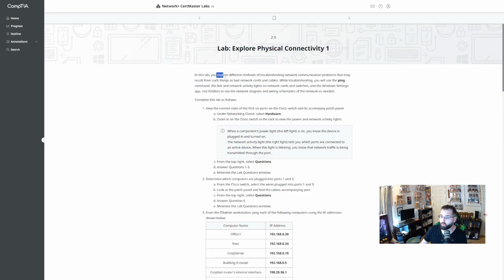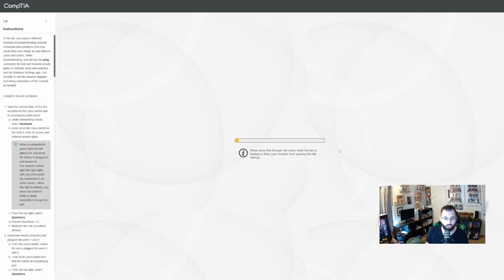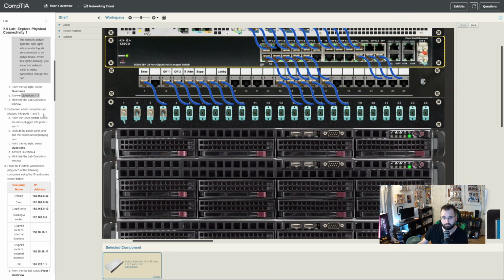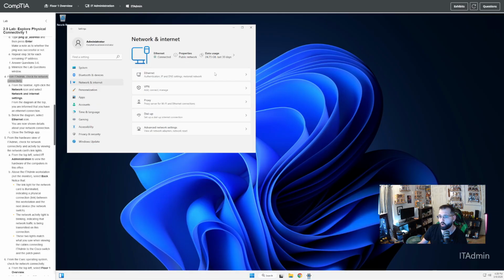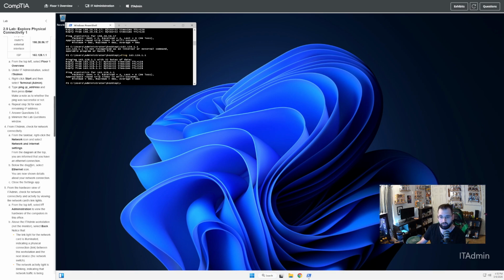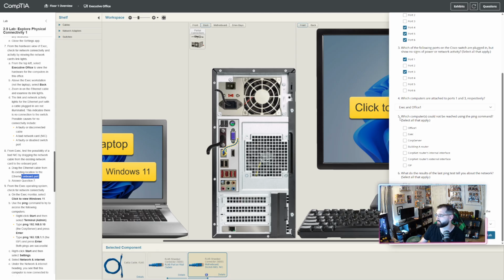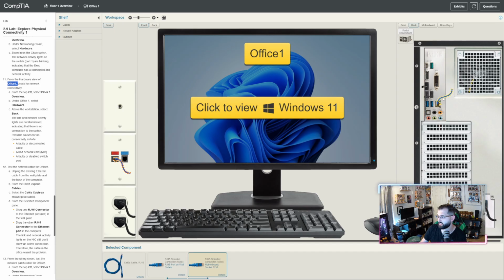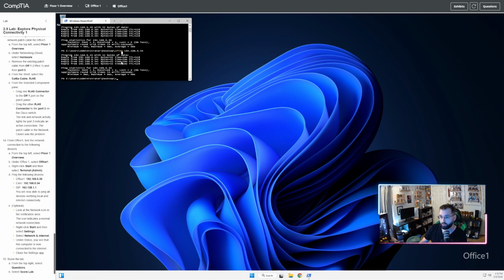Network+ CertMaster Labs | 2.9 Explore Physical Connectivity 1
In this CompTIA Network+ lab walkthrough,
we’re completing Lab 2.9: Explore Physical Connectivity 1.

This lab focuses on real-world network troubleshooting techniques by analyzing physical connectivity issues across a corporate network. You’ll investigate problems using link lights, ping tests, patch panel tracing, and hardware inspection—all essential skills for diagnosing network failures in the field.

You’ll work through multiple troubleshooting scenarios involving faulty cables, disconnected devices, and NIC issues while verifying connectivity across the network.

Lab Directions:
In this lab, you explore different methods of troubleshooting network communication problems that may result from such things as bad network cards and cables. While troubleshooting, you will use the ping command, the link and network activity lights on network cards and switches, and the Windows Settings app. Use Exhibits to see the network diagram and wiring schematics of the network as needed.

Complete this lab as follows:

View the current state of the first six ports on the Cisco switch and its accompanying patch panel.
Under Networking Closet, select Hardware.
Zoom in on the Cisco switch in the rack to view the power and network activity lights.
From the top right, select Questions and answer Questions 1–3.
Determine which computers are plugged into ports 1 and 3 by tracing cables from the switch to the patch panel.
From the ITAdmin workstation, use the ping command to test connectivity to multiple devices across the network (local and external).
Verify network connectivity using Windows Network & Internet settings.
Check link lights and activity lights on network cards and switches to confirm physical connections.
Identify connectivity issues on the Exec and Office1 workstations.
Troubleshoot potential causes including:
Faulty or disconnected cables
Bad network interface cards (NICs)
Faulty switch ports
Test and replace cables as needed (including patch cables in the networking closet).
Re-test connectivity using ping to confirm successful communication across the network.
Verify that all devices can communicate locally and reach the internet.

By completing this lab, you’ll gain hands-on experience with physical layer troubleshooting, network diagnostics, and step-by-step problem solving, which are critical for both the CompTIA Network+ exam and real IT support environments.

🔧 Topics Covered:
– [Topic 1]
– [Topic 2]
– [Topic 3]